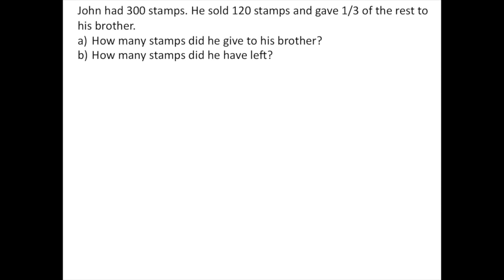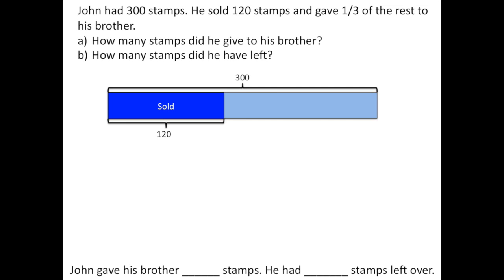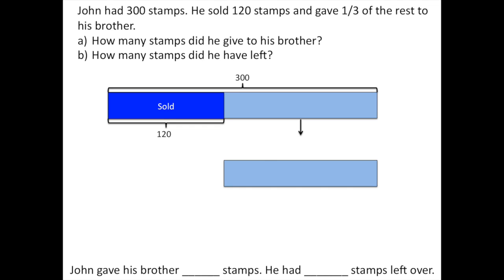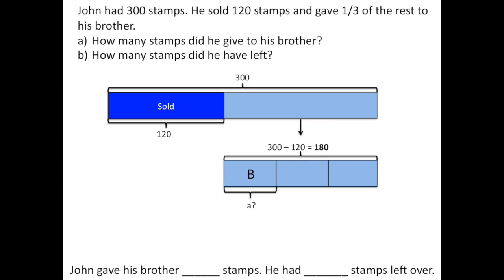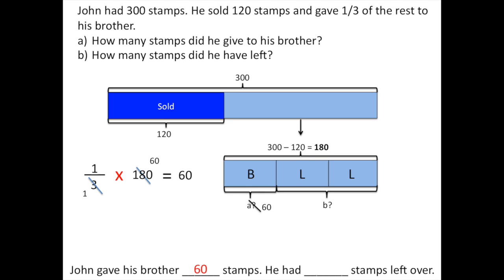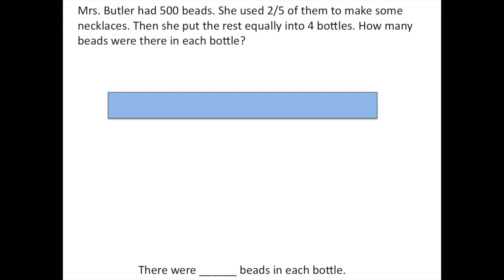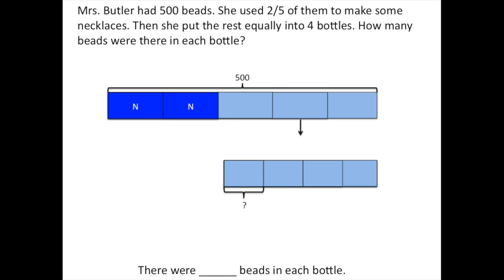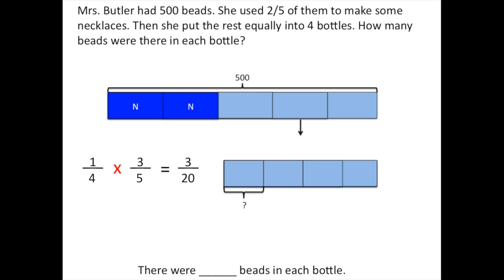Unit 4, Practice B TB p. 87 #1 and #2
This video is about Unit 4, Practice B